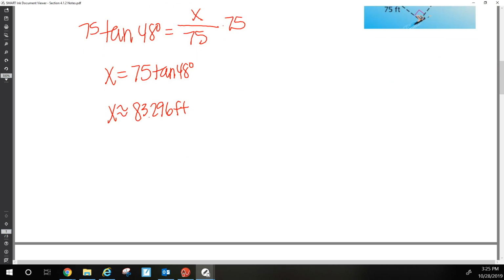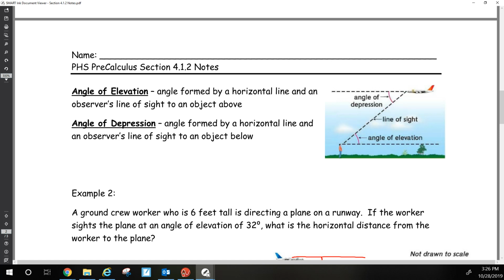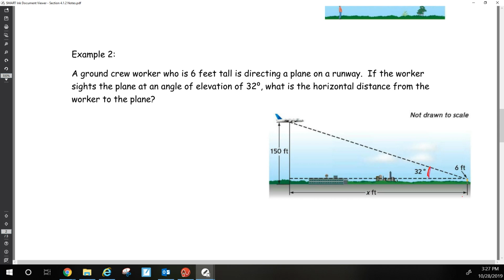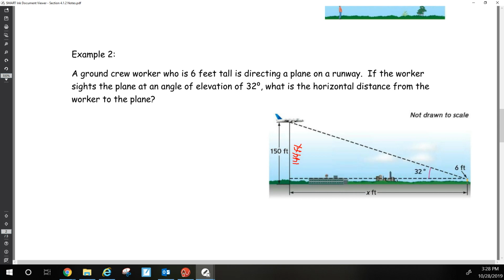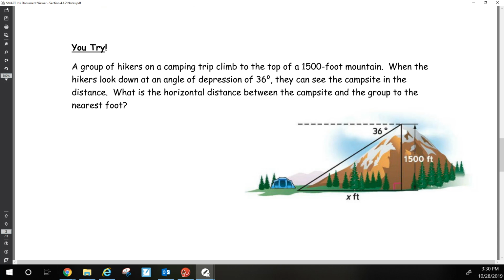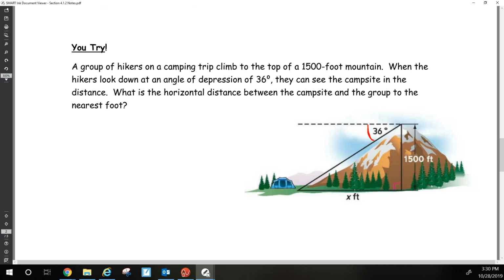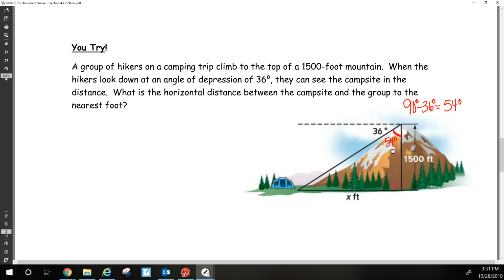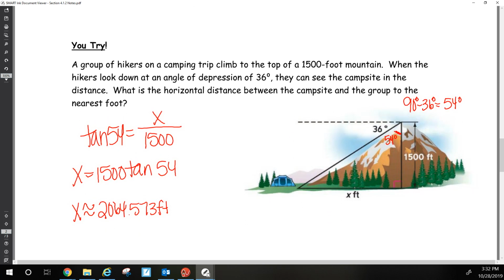PHS PreCalculus PAP Section 4.1.2 Part 2